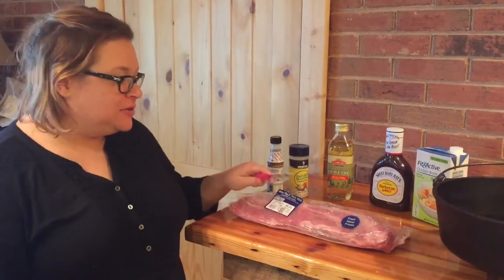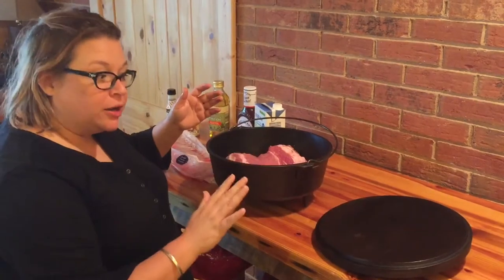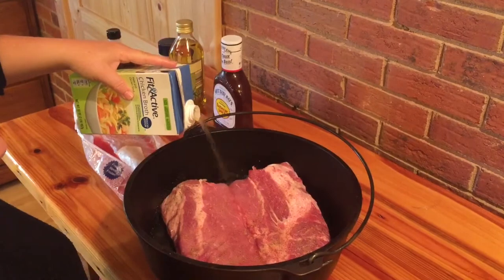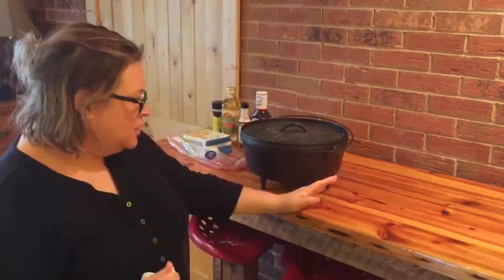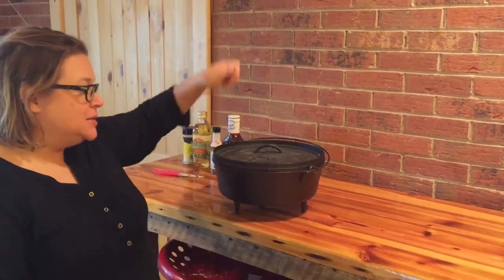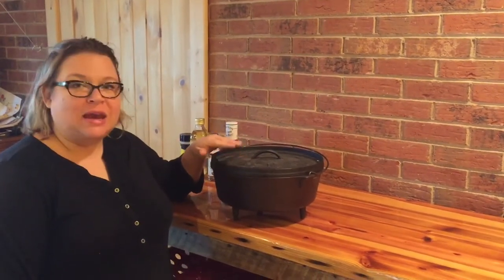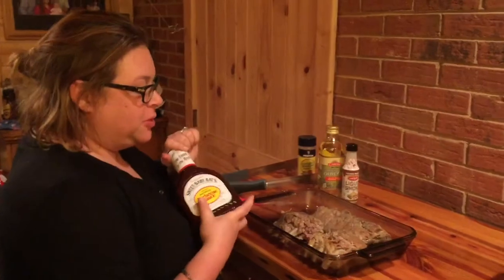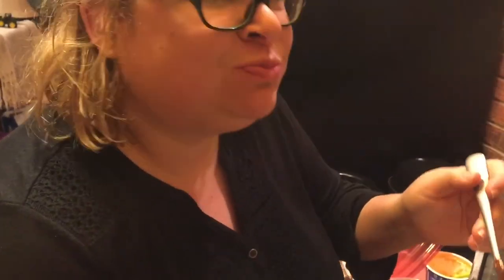Easy Dutch Oven Baby Back Ribs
Jeff's wife, Susan, shows how to make awesome Baby Back Ribs in the Dutch Oven.